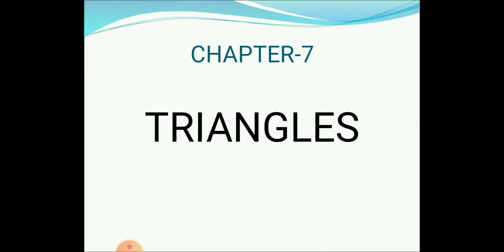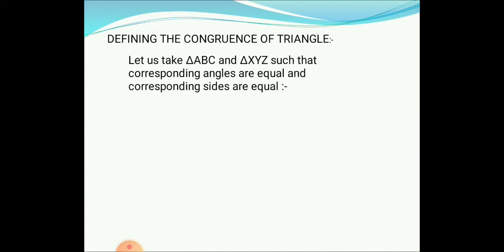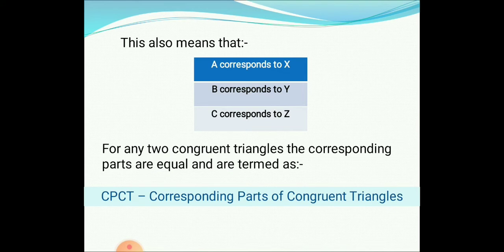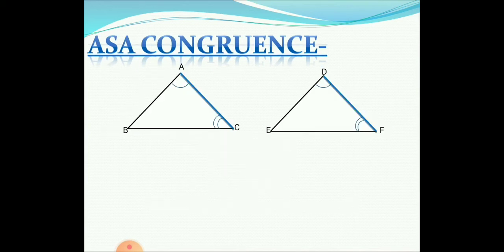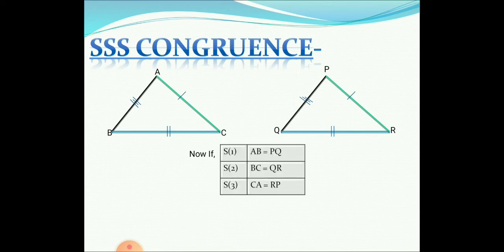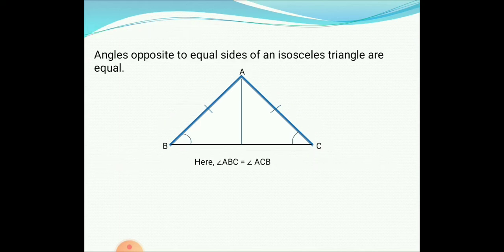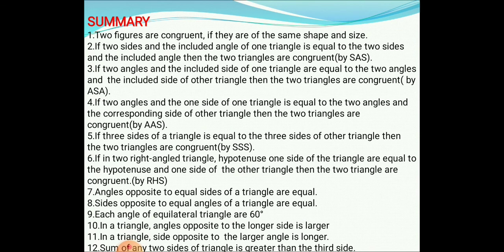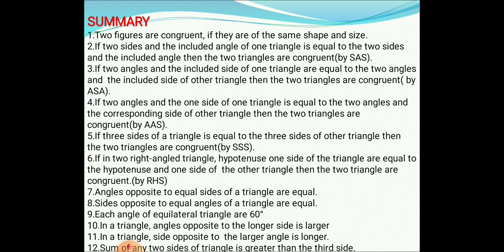Introduction of Ch-7 Triangles Class IX Maths